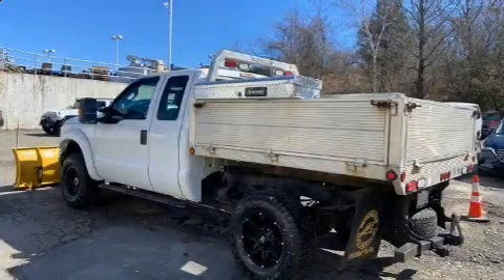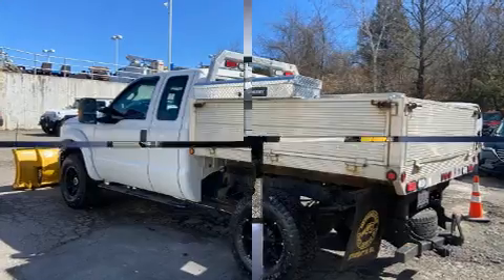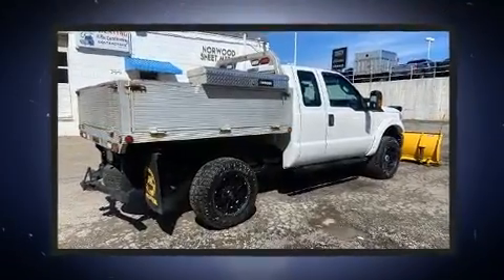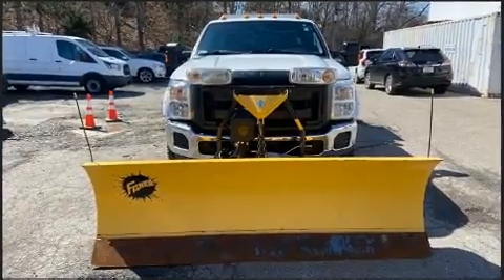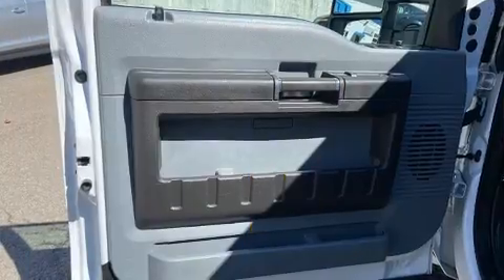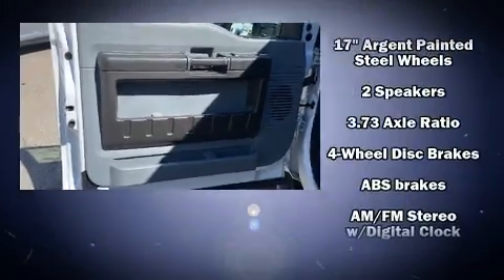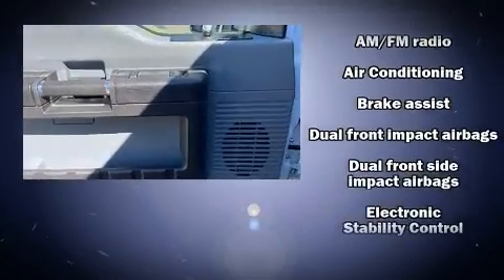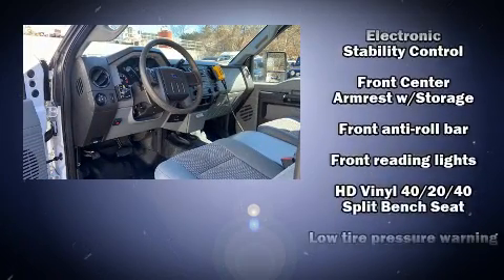2015 Ford F-350 in Walpole, MA 02081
BidCars Boston
623 Providence Hwy

Step into the 2015 Ford F-350. It features an automatic transmission, 4-wheel drive, and a powerful 8 cylinder engine. All of the following features are included: variably intermittent wipers, a rear step bumper, air conditioning, tilt and telescoping steering wheel, an overhead console, a trailer hitch, and more. Ford ensures the safety and security of its passengers with equipment such as: dual front impact airbags, head curtain airbags, traction control, brake assist, ignition disabling, and 4 wheel disc brakes with ABS. With electronic stability control supplementing mechanical systems, you'll maintain precise command of the roadway. It also arrives with a Carfax history report, providing you peace of mind with detailed information. Our aim is to provide our customers with the best prices and service at all times. Please don't hesitate to give us a call.